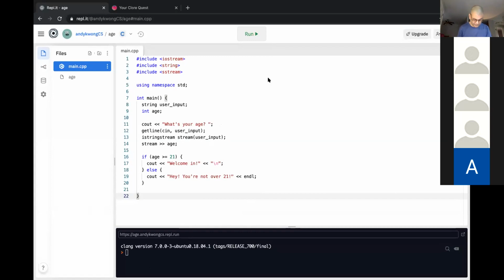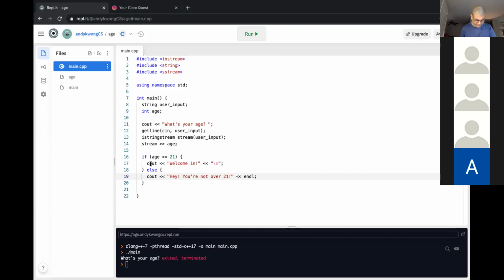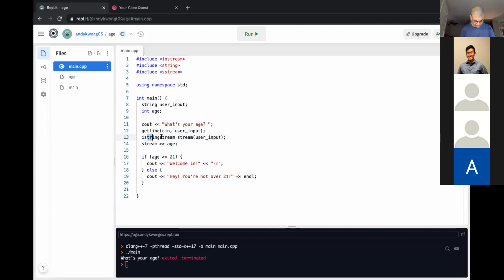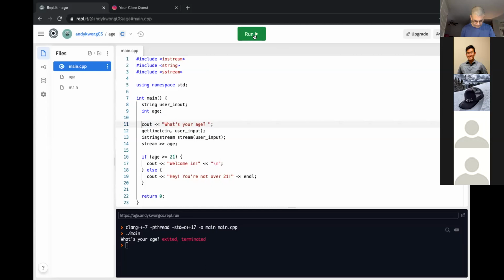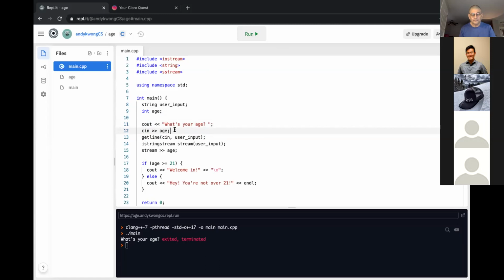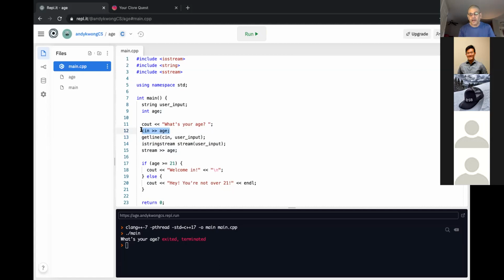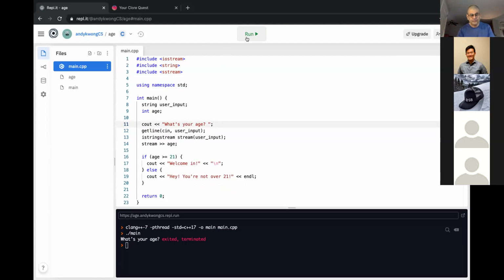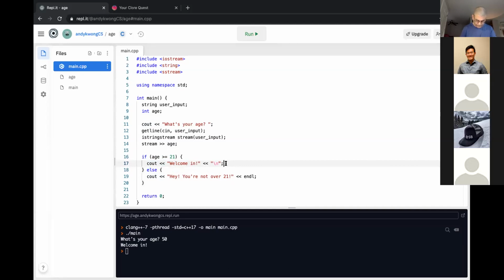CS2A - Oct 5, 2020 - Zoom Clip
Andy's branching statements demo 1